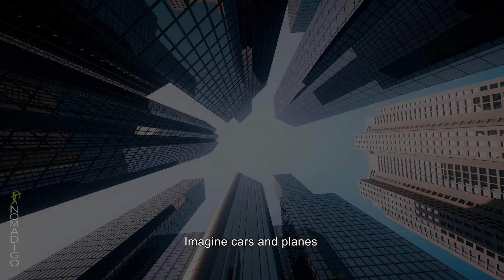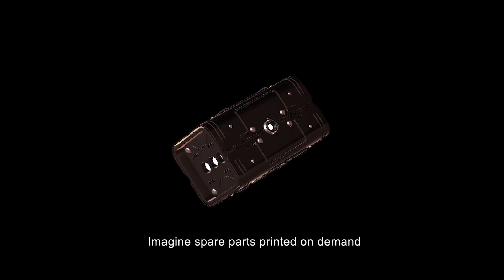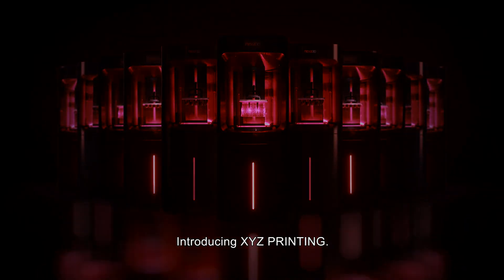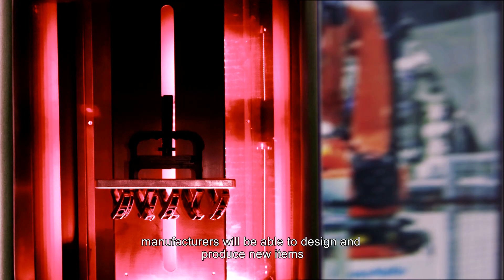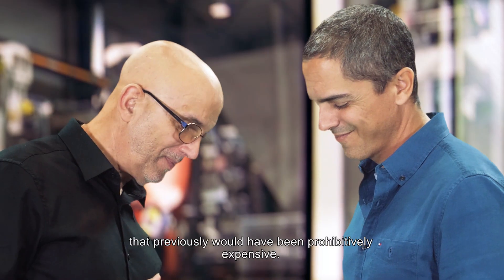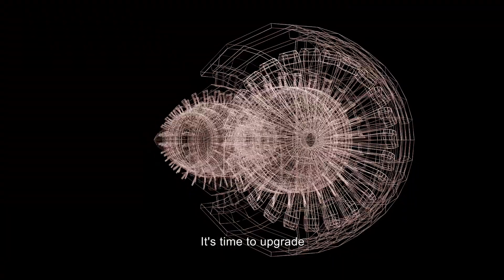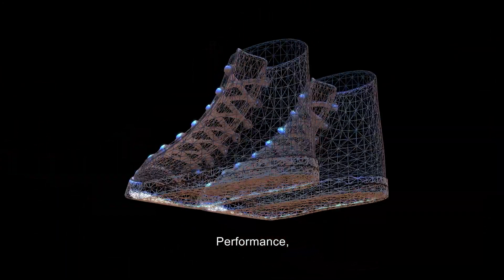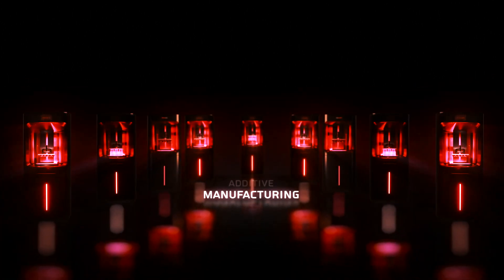Nexa3D 1600 xyzprinting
Formnext2018にて新製品が発表されました。